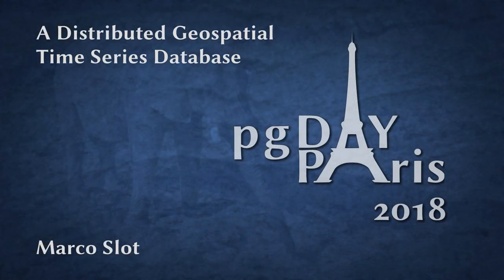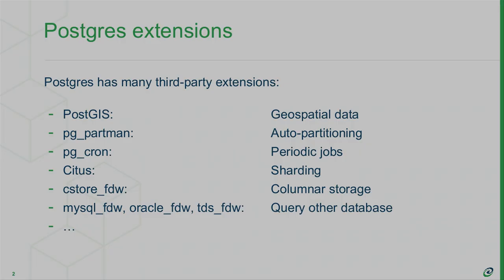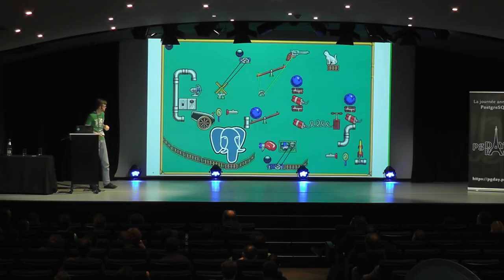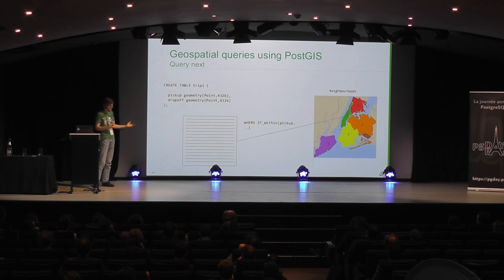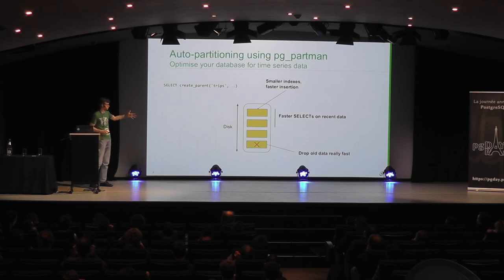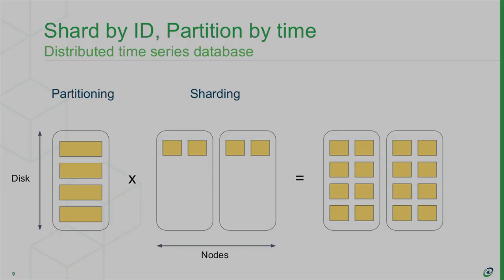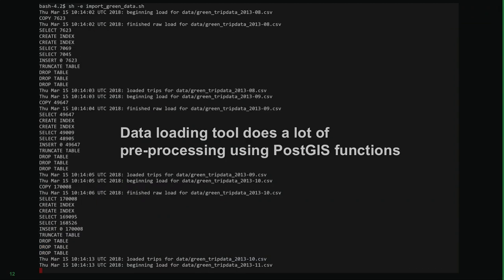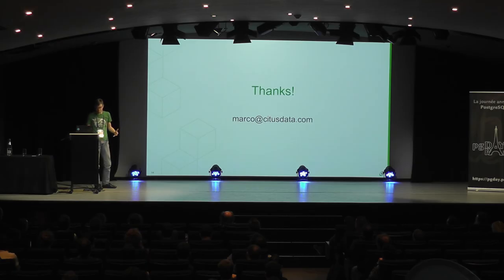A Distributed Geospatial Time Series Database - Marco Slot